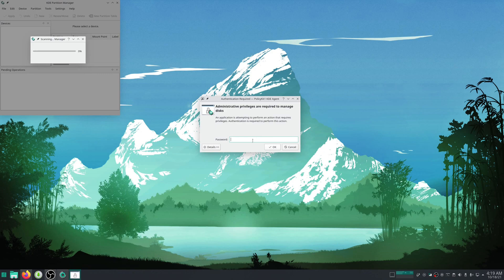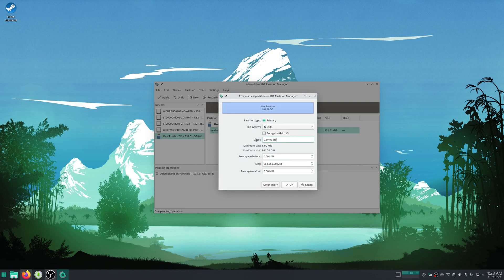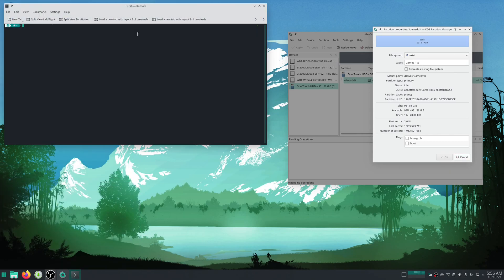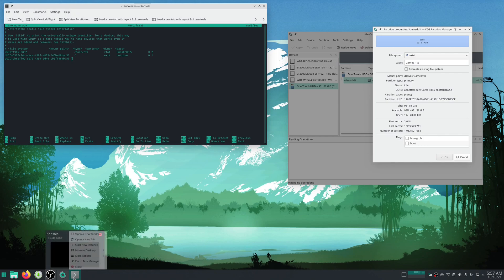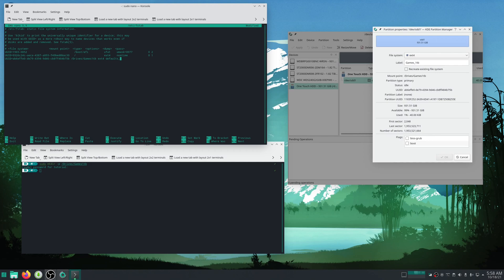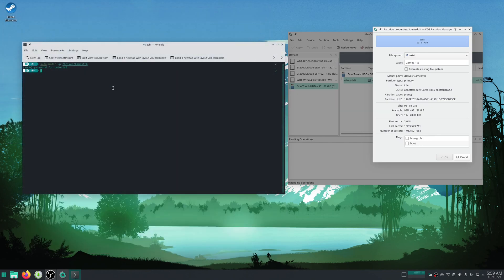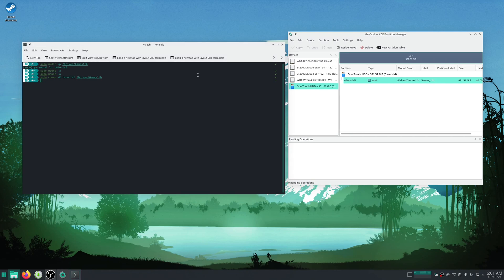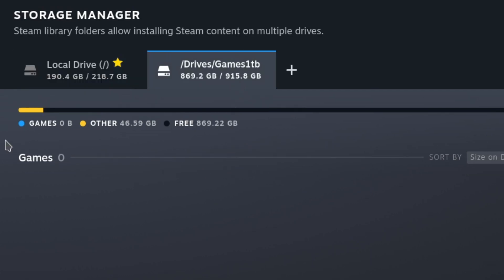How to use Multiple Drives in Linux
A quick guide on how to use extra drives to store games on linux through steam.

Chapters
0:00 Intro
0:18 Setting up partitions
1:23 Starting fstab
1:56 Making a directory
3:01 Mounting and checking for errors
3:21 Changing ownership of the directory
3:49 Letting Steam use the drive

SOL: DsQNzUqPuXjVvLuiJWKeBHw7GUj2nWPTSFby4gZgFW9q
ETH: 0x07b34619f7087fa2f155C485d14efcE1CfBC5E47